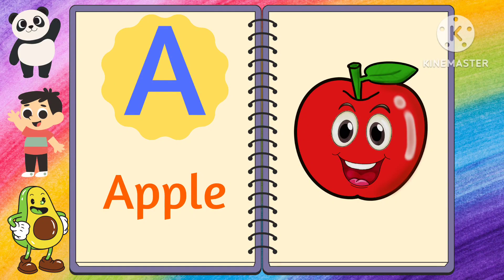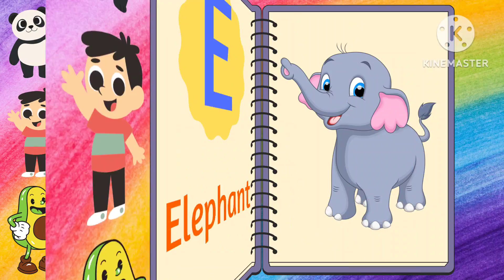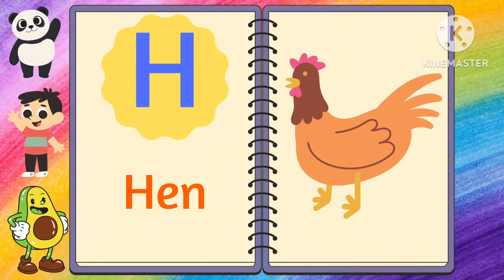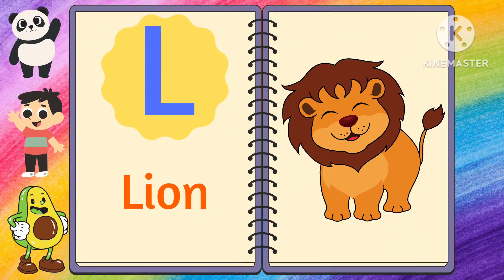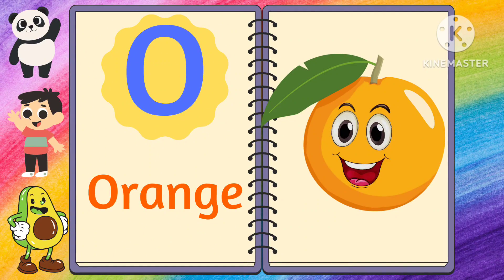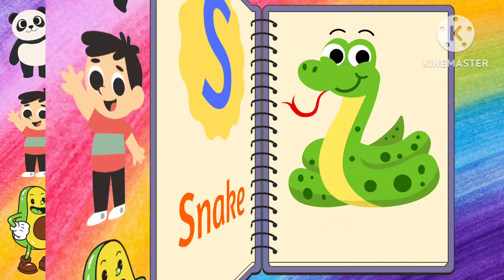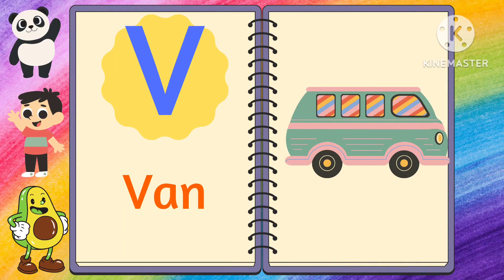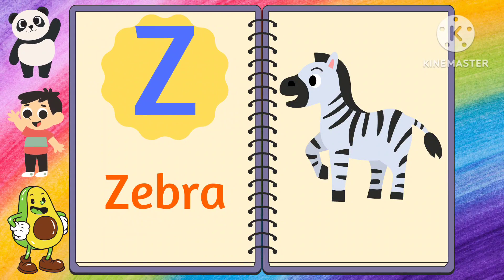One two three, learn to count, 123 Numbers, 1 to 100 counting, alphabet a to z, ABCD, prt- 356 black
Abc For Kids | Learn How To Draw Alphabets | Kids Video for Kids.

Your Searches on YouTube for kids -

Nastya
El Reino Infantil
Toys and Colors
Ryan's World
ChuChu TV Nursery Rhymes & Kids
Pinkfong Baby Shark - Kids' Songs
Little Baby Bum - Nursery Rhymes
Маша и Медведь
D Billions
Infobells - Hindi
LooLoo Kids - Nursery Rhymes